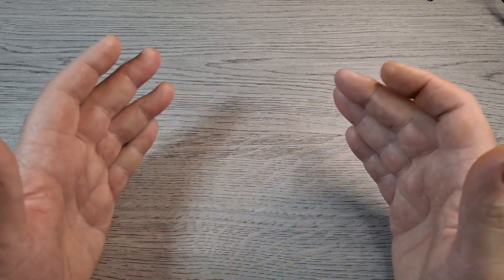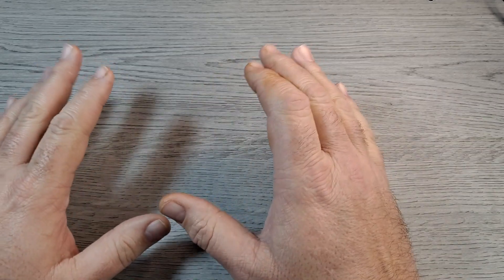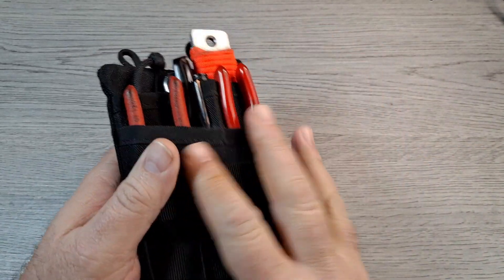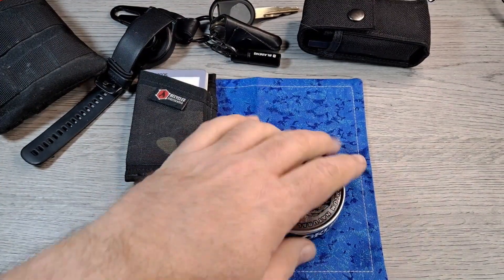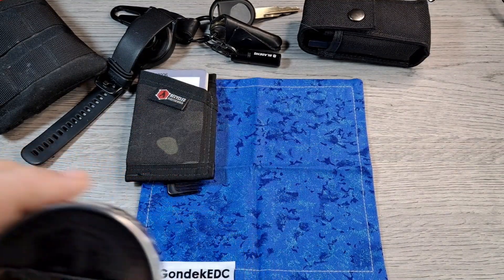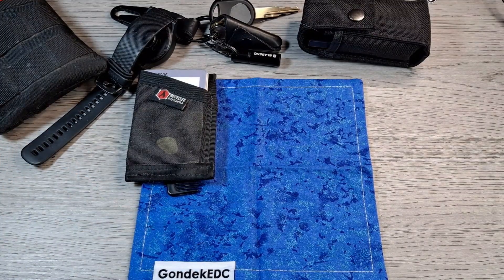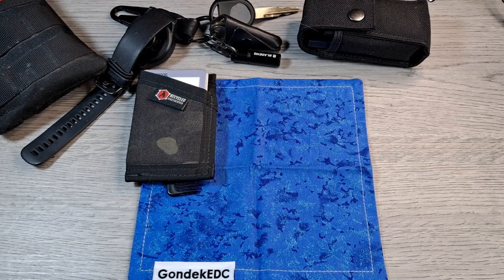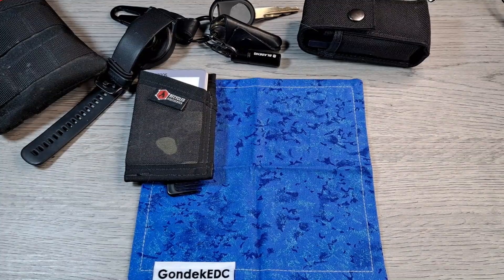POCKET DUMP / EDC UPDATE FEBRUARY 2022, EVERYDAY CARRY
Sharing all the things that I have carried for most of the winter.
Flashlights:
Rovyvon Aurora A5X
Olight i3t
Olight i3t Plus
Olight i1r2
Olight i1r2 Pro
Knives:
Victorinox Tinker
Victorinox Nailclip 580
Pens:
Olight O'Pen Mini
Smootherpro Brass
Refyne Ep1
Olight O'Pen Pro
Leatherman: